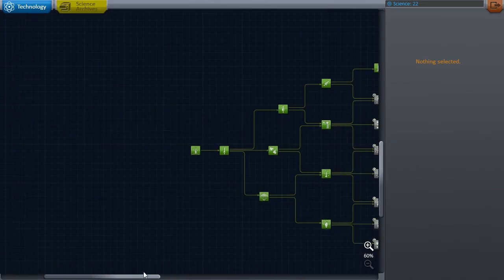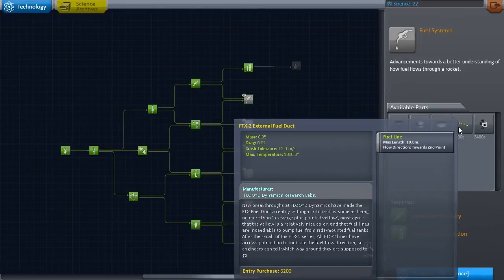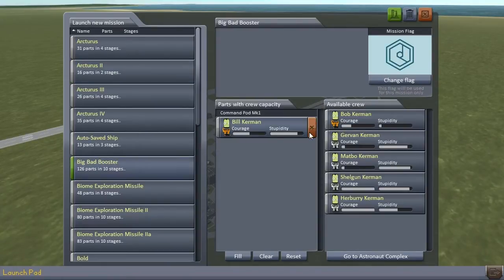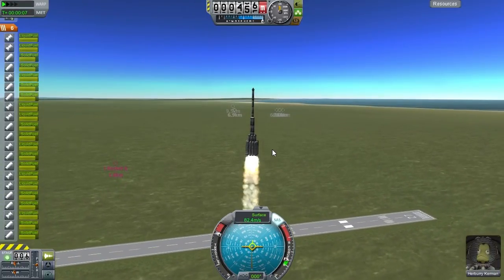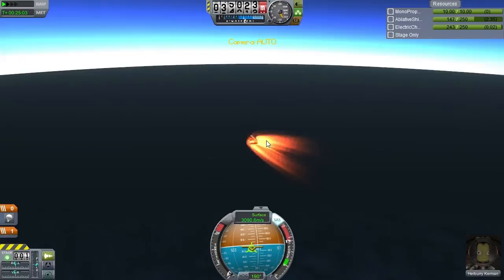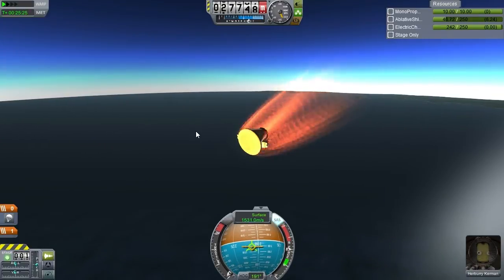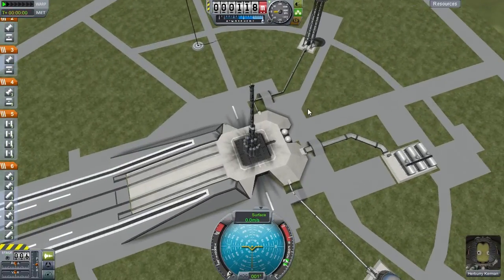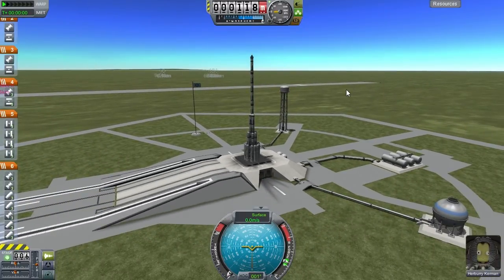KSP to Mars episode 16: Failure is ALWAYS an option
Today we fail to the point of frustration. There is some science as a silver lining though